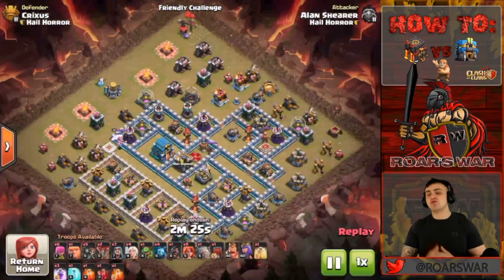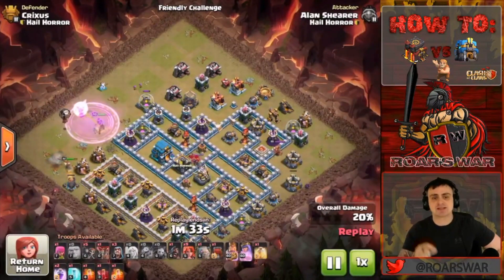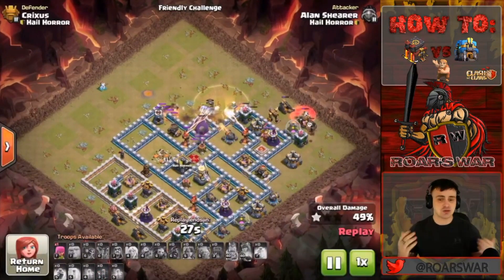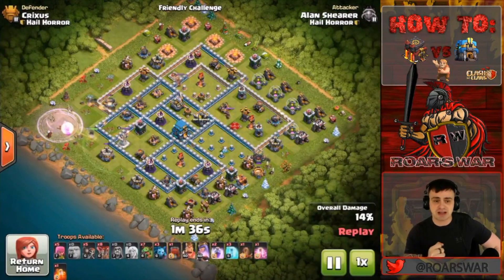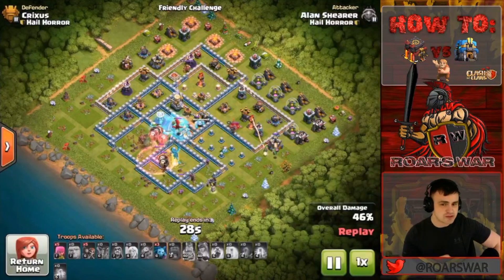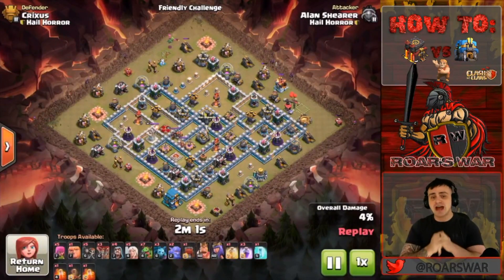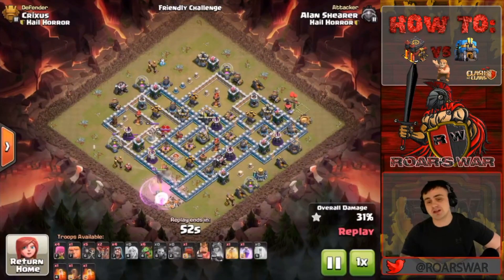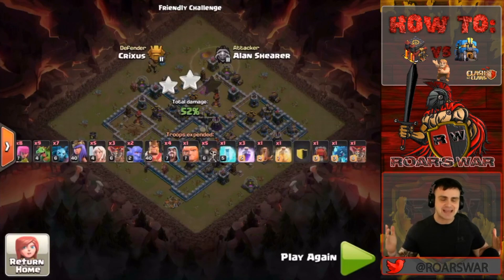BEST TH10 vs TH12 2 STAR STRATEGY - Clash of Clans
like and leave a comment to let Roar know just what you're thinking.

Thank you my Clash loyal's.

Roar supports the EYG, ROC and the Reddit Vortex in their adventure to become the biggest and the best.